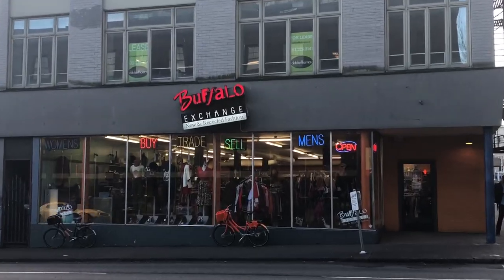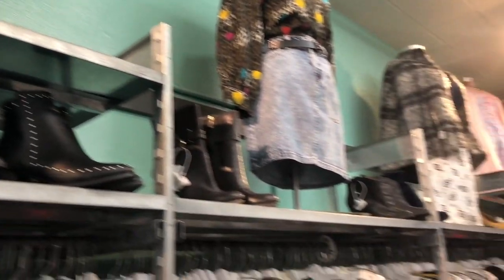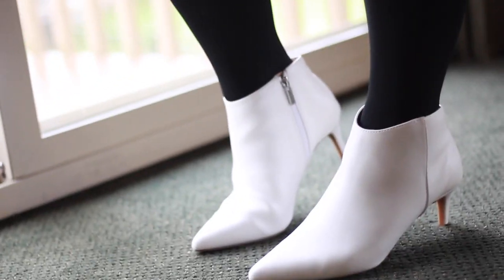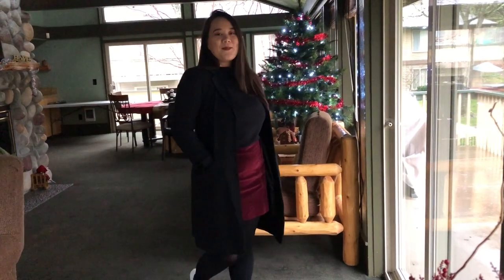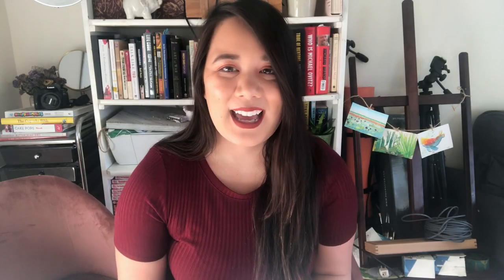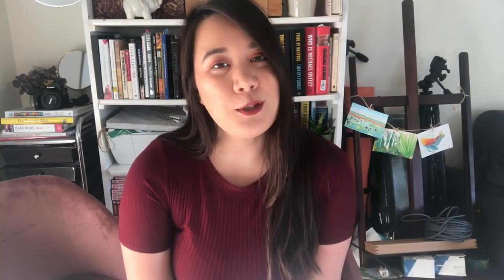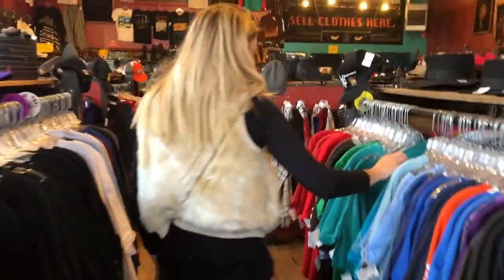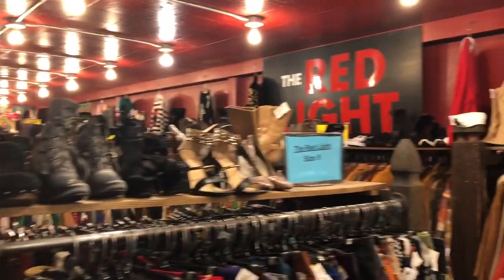Come Thrifting With Me In Portland! + Try On Haul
Come thrifting and vintage shopping with me in Portland, Oregon!
My friend Cloe and I stopped by Magpie Vintage, Red Light Clothing, Buffalo Exchange and Goodwill on our shopping trip. Let me know if you have any recommendations for us to check out the next time we're in Portland!

Follow Cloe on Instagram - @cloebp

Video inspo from Jenn Im~